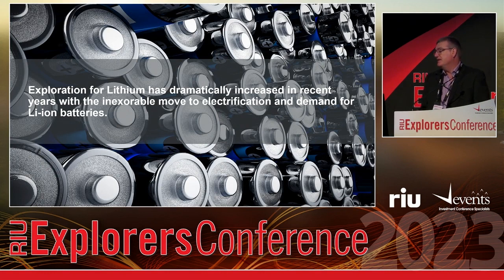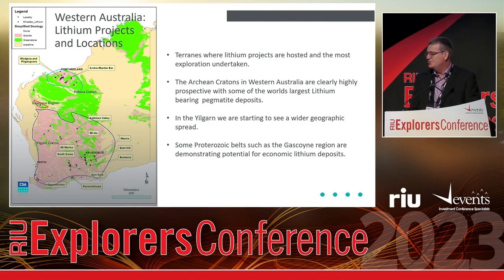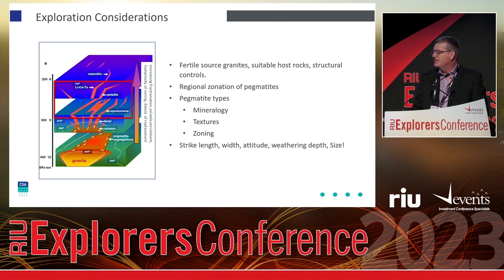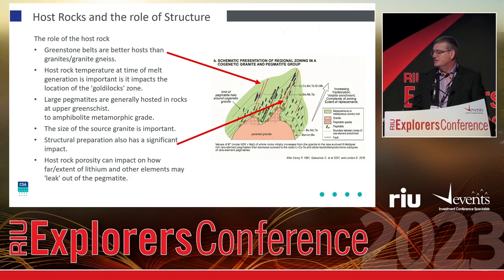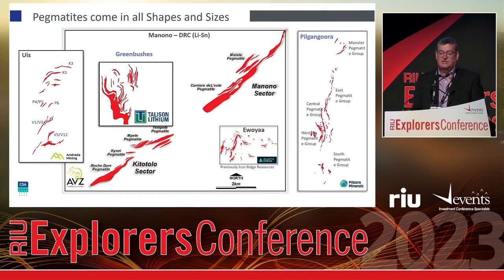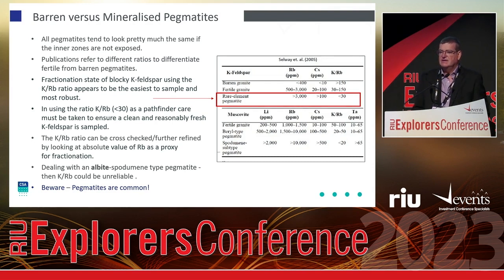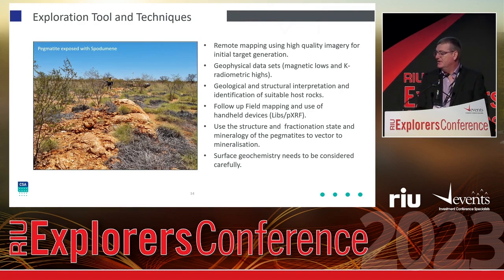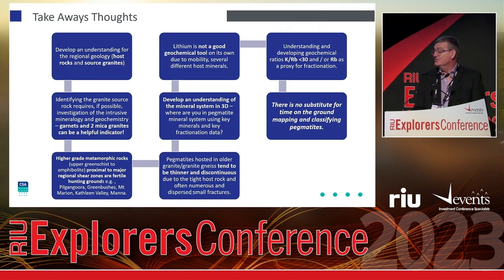RIU Explorers Conference 2023 – CSA Global Presentation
RIU Explorers Conference 2023 – Important Considerations to Improve your Lithium Exploration Success, by CSA Global Associate Partner, Ian Stockton.